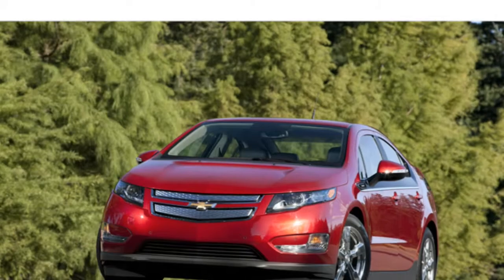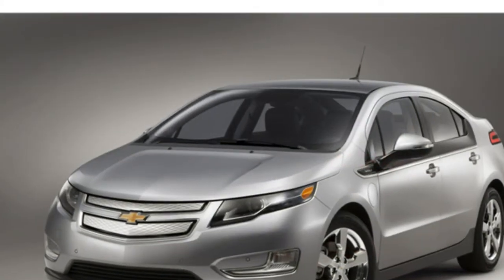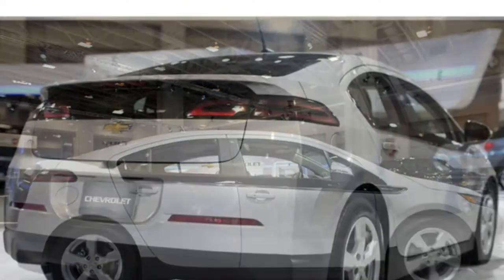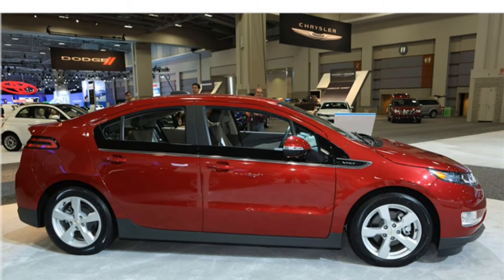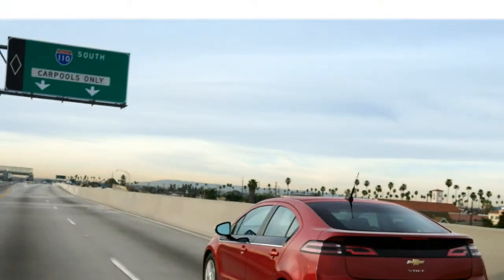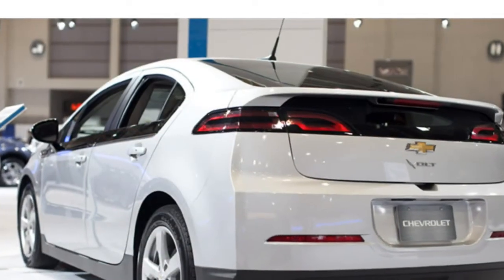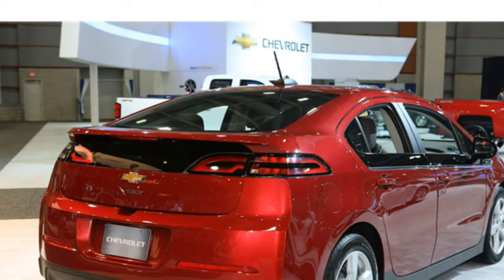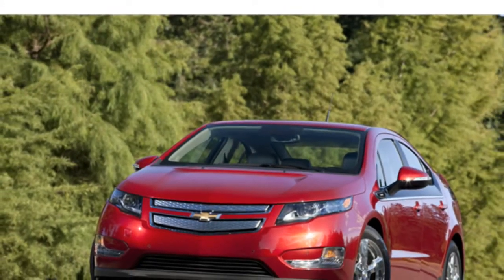Chevrolet Volt 2015 Car Review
The Chevrolet Volt can be a plug-in hybrid manufactured by General Motors, also marketed in rebadged variants since the Holden Volt in Australia and New Zealand, sufficient reason for a different fascia as being the Vauxhall Ampera within the United Kingdom and as being the Opel Ampera inside the remainder of Europe.